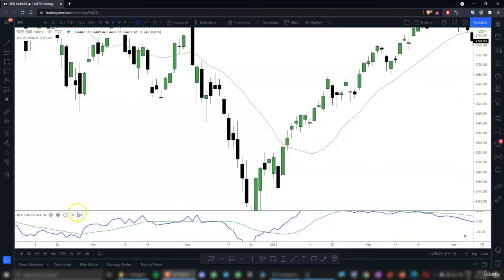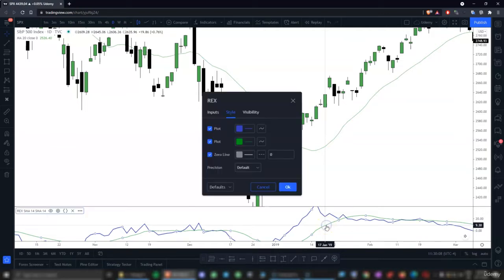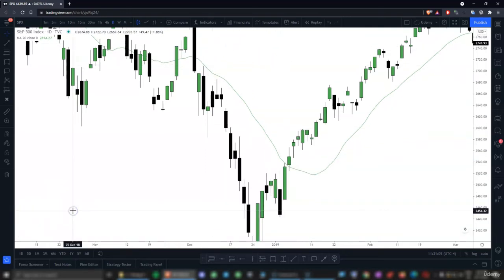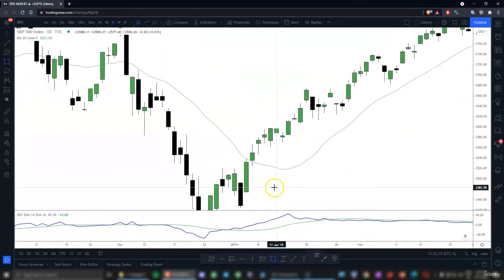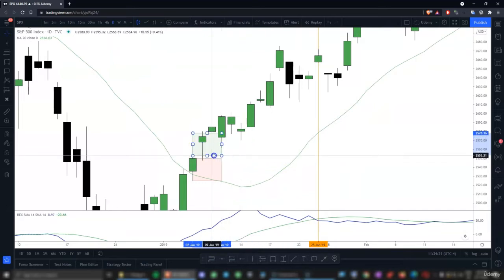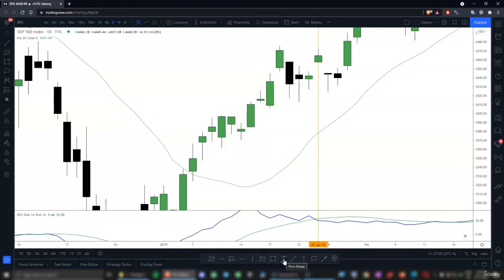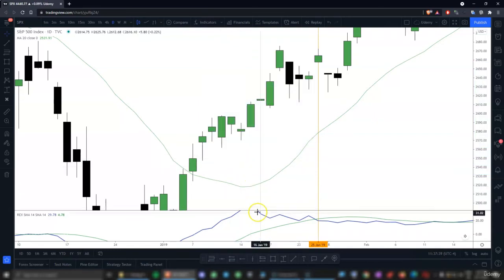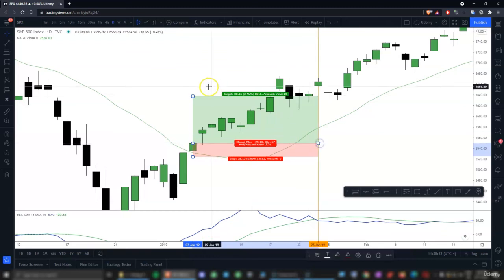021 Profit taking